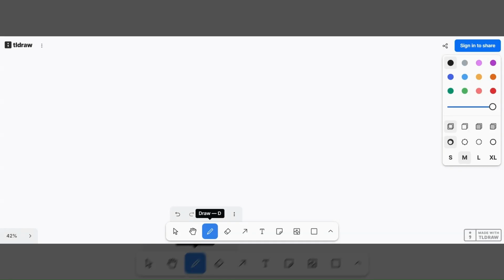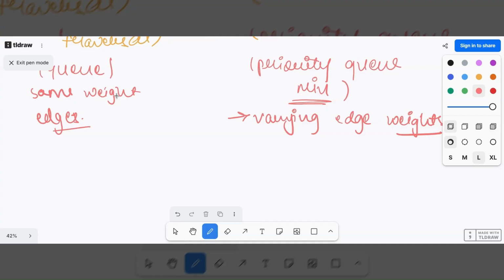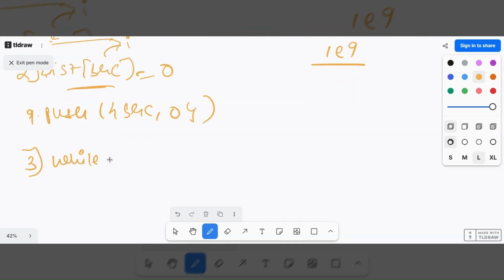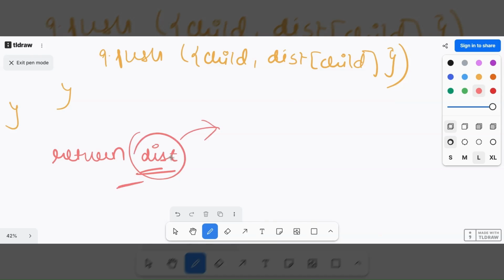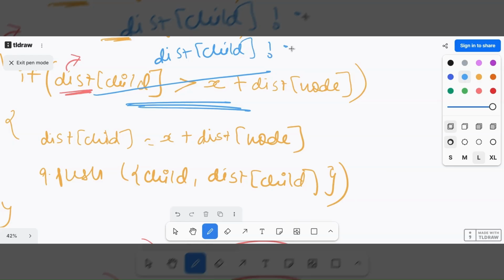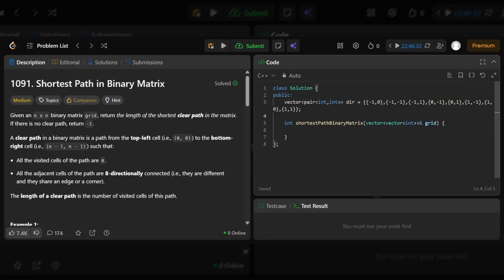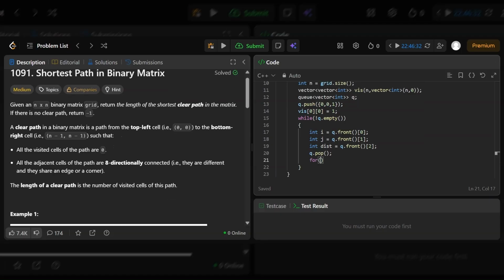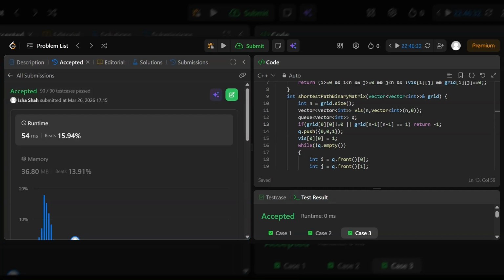Shortest Distance Algorithms - BFS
Leetcode problem on shortest distance algorithm - mainly using BFS approach in this video